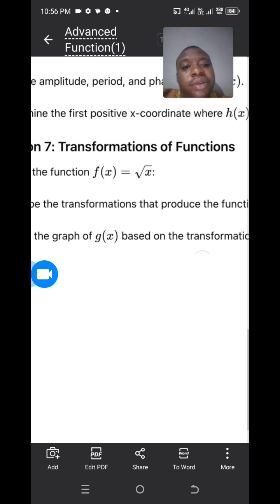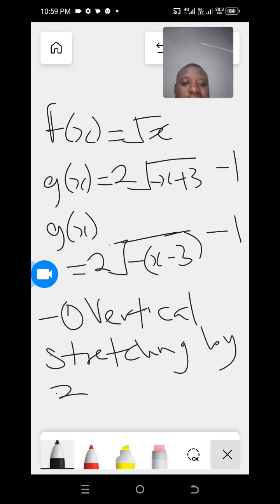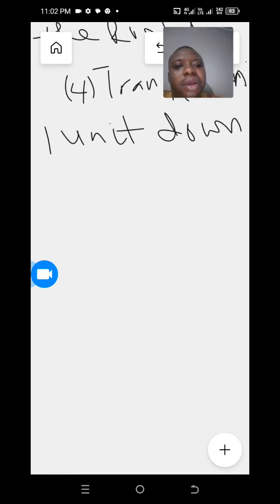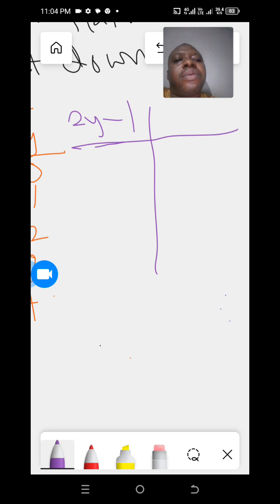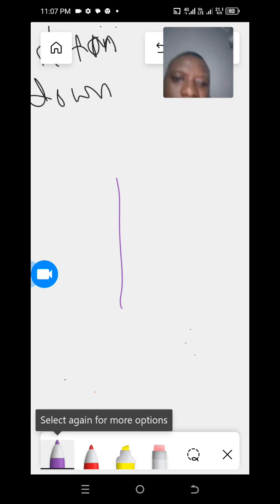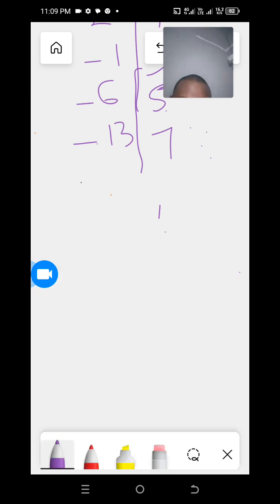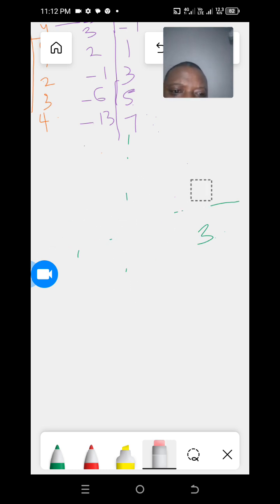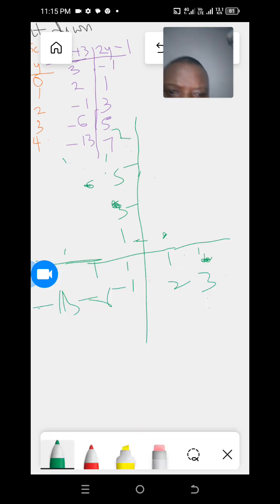Advanced functions Question 7